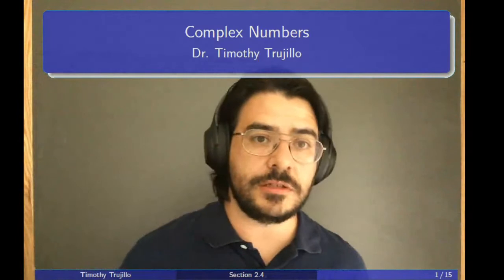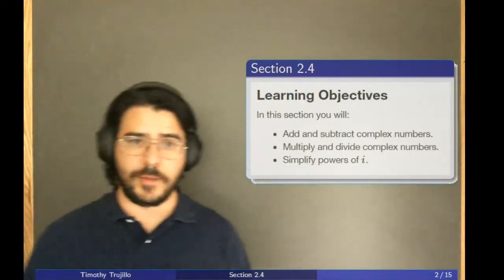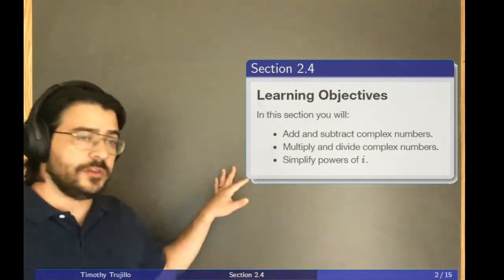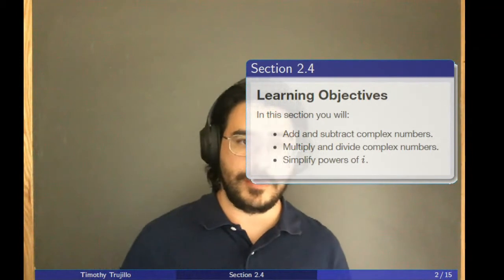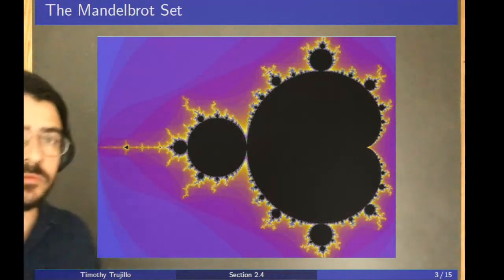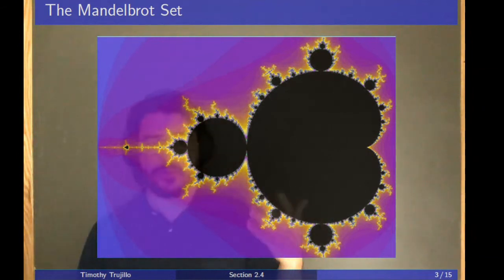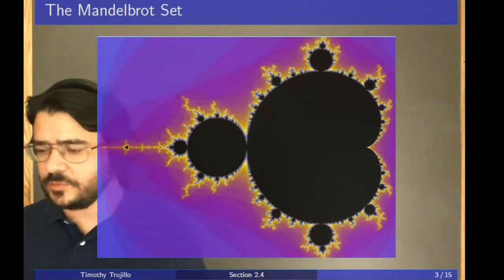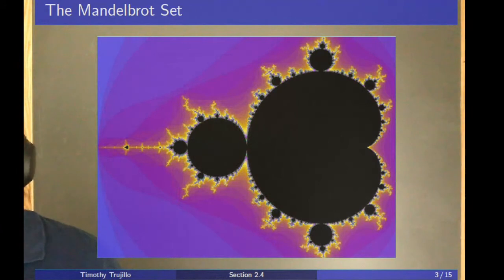Section 2.4 - Trujillo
This is a video lecture covering section 2.4 from the OpenStax College Algebra textbook.